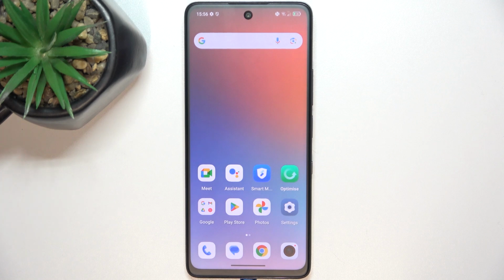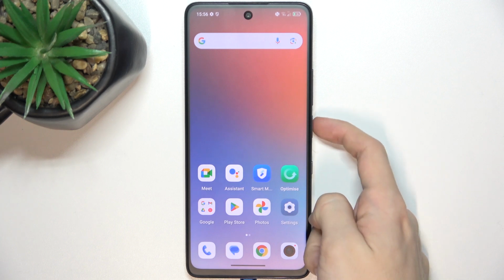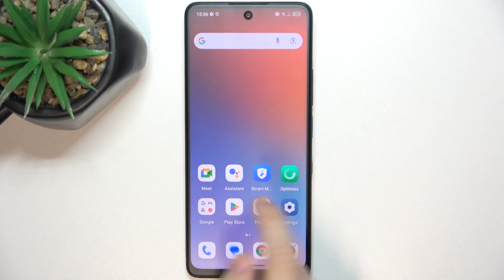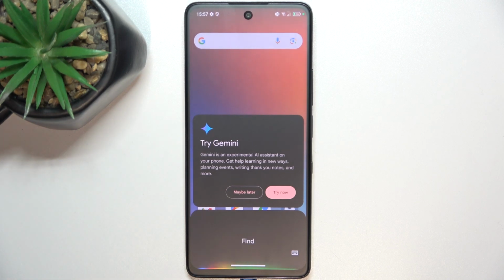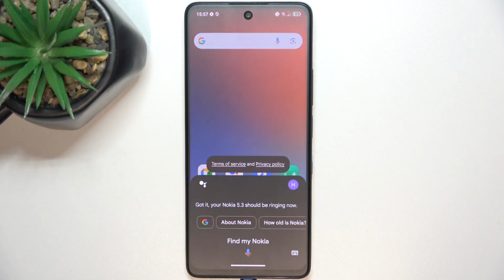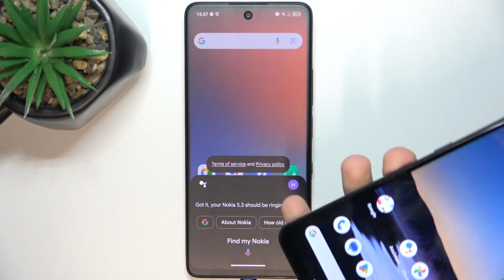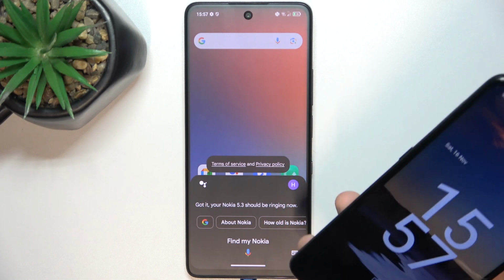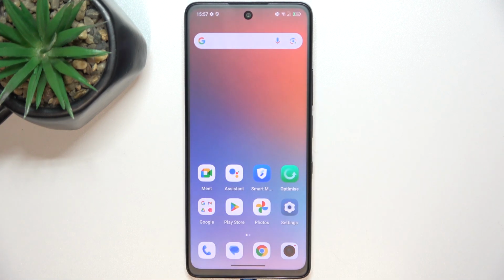How to Find TCL 50 Pro NxtPaper Device using Google Assistant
In this video, we demonstrate how to use the "Where are you?" voice command with Google Assistant to locate your TCL 50 Pro NxtPaper smartphone if it's lost nearby. Learn how to quickly find your phone by asking Google Assistant to ring it, even if it's on silent. Follow this step-by-step guide to ensure you never lose track of your device again.

How to ping TCL 50 Pro NxtPaper smartphone via Google Assistant? How to make the TCL 50 Pro NxtPaper phone produce a sound? How to locate TCL 50 Pro NxtPaper smartphone if lost nearby?